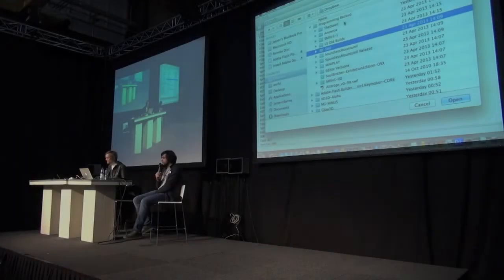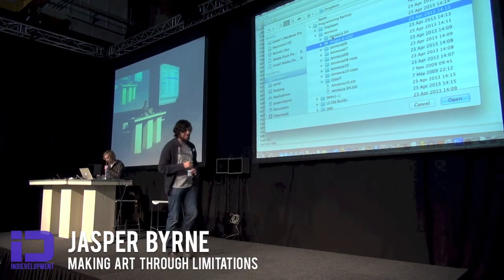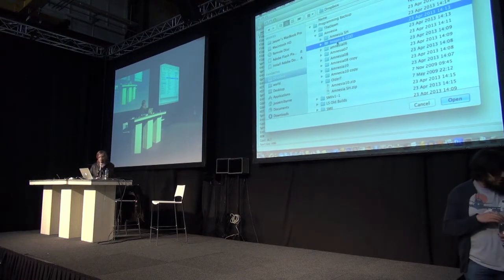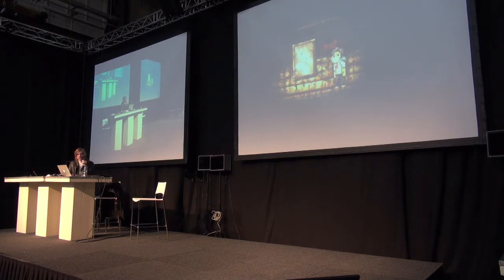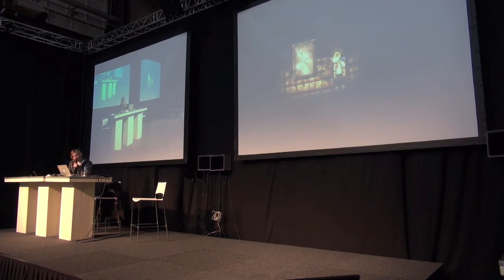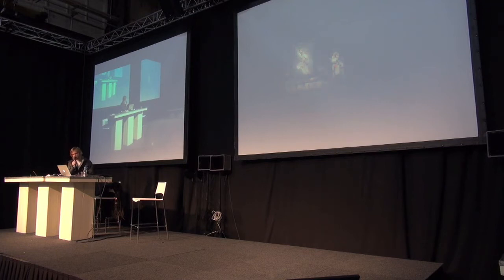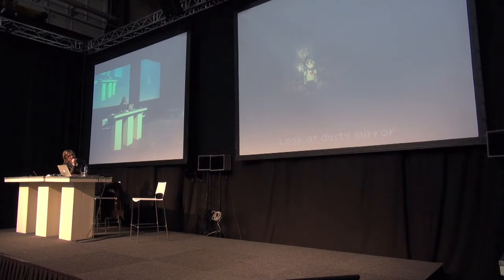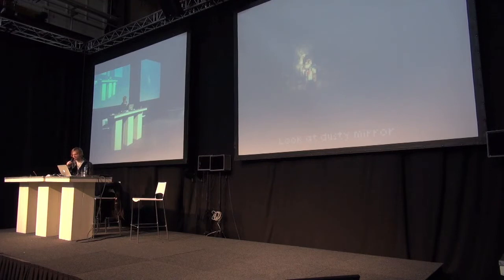Making Art Through Limitations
Jasper Byrne giving his presentation "Making Art Through Limitations" at Indievelopment 2013.

The second edition of the Indievelopment conference took place on April 25th 2013, in Amsterdam, the Netherlands. Several people from the game industry shared their ideas about independent game development throughout the day.